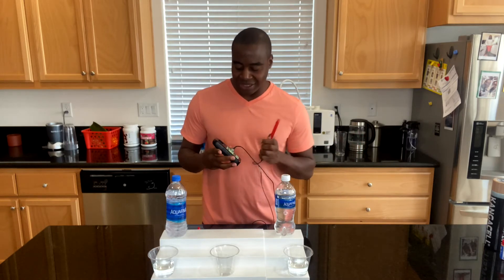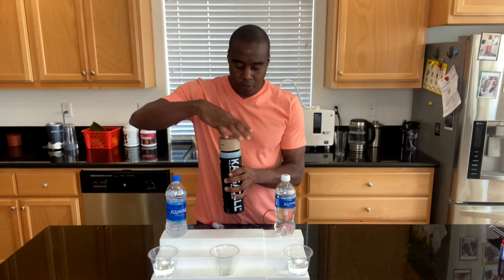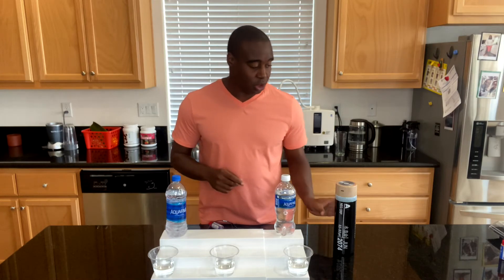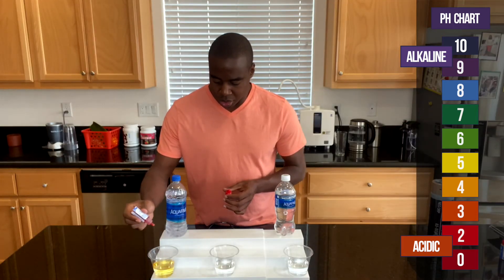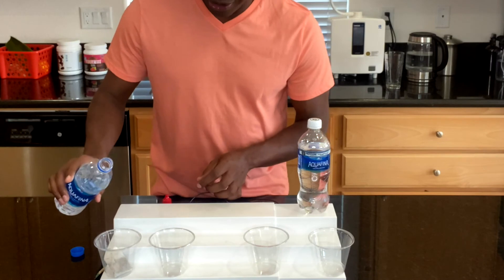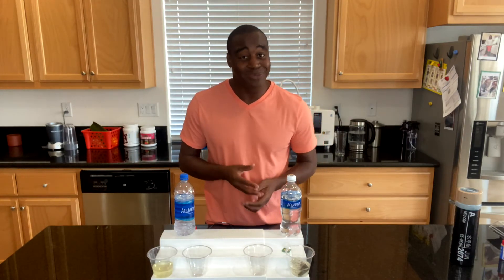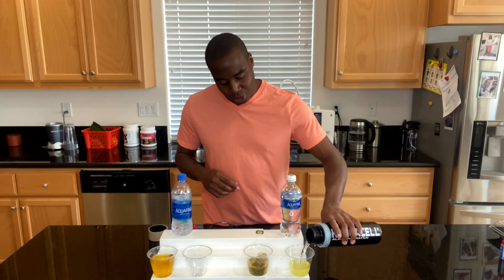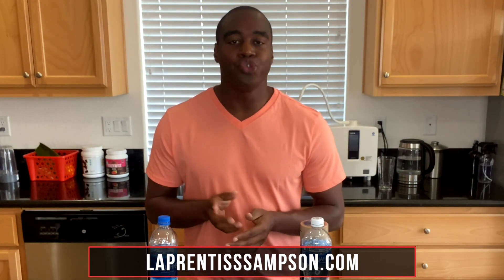Aquafina Blue Cap vs White Cap Is One Really Better Than the Other?!?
It's Aquafina Blue Cap vs White Cap...Is there a difference between the two when it comes to your health? We test them right now!

-- LaPrentiss Demond ---

Aquafina Blue Cap vs White Cap

Today’s battle of waters is a bit different. Usually, we compare different brands, but this time we have two waters coming out of the same company!

Now, this is something that a lot of people are asking questions about. Is there any difference between these waters?

Let’s test Aquafina Blue Cap vs White Cap and see which one is better!

The first thing that we’re going to test these waters are antioxidants!

1. Antioxidants
Antioxidants are important to our bodies. They push out toxins, reduce inflammation, reduce oxidation, and act essentially as a fountain of youth.

On the other hand, there are these chemical compounds called free radicals that do everything exactly opposite of antioxidants. They cause inflammation, oxidation, sickness, and disease.

The problem is that free radicals are much more common than antioxidants. They are everywhere, in our food, in our water, in the air that we breathe, in the electronics.

So, to neutralize free radicals, we have to take in a lot of antioxidants. Commonly they are found in fruits and vegetables but also can be found in our water.

To see if our Aquafinas have antioxidants, we’re gonna use an ORP meter.

A negative number indicates the presence of antioxidants, while a positive number indicates oxidation and a negative effect on our body.

Let’s start with the blue cap Aquafina:

That’s a pretty big positive number. Blue cap Aquafina is causing inflammation and oxidation.

How about the white cap Aquafina?

Well, this one is as bad as the first one. There is absolutely no difference between these two. They are both bad for our health.

But, if you are curious about the water that actually shows a negative value, meaning it’s good for us, check this out!

2. Alkalinity
Cancer and sickness can not survive in an alkaline environment.

For that reason, we want to consume things that are more alkaline, and less acidic.

Smoking, sweeteners, fast food, alcohol are creating acidity in our body. And our blood has to maintain a certain pH level.

These things are definitely not helping it to reach that level, so our blood starts taking the nutrients it needs from our joints, bones, ligaments, and even brain.

This is how we develop sicknesses like:

Eczema
Osteoporosis
Alzheimer’s
The pH test is performed by pouring pH drops into the water. These drops will immediately change water’s color.

Depending on if the water is alkaline or acidic, the color ranges from blue and purple tones for alkaline water, the green tone for neutral, and yellow, orange, and red for acidic water.

So, these are the same waters! They are equally horrible!

This is how good water should look like:

3. Superior Hydration
he water we take in should immediately start hydrating us.

It shouldn’t just sit in your stomach making you feel bloated. It should be instantly absorbed into our cells and start doing the work that it’s supposed to do.